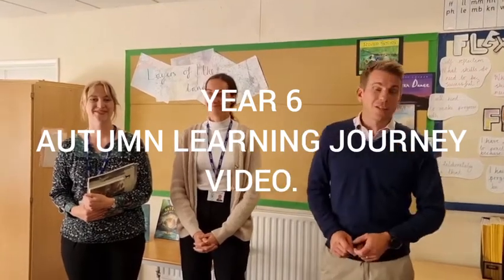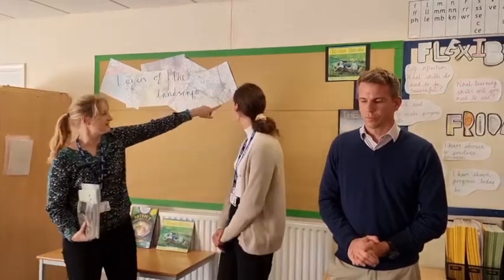Year 6 Autumn 1 Video